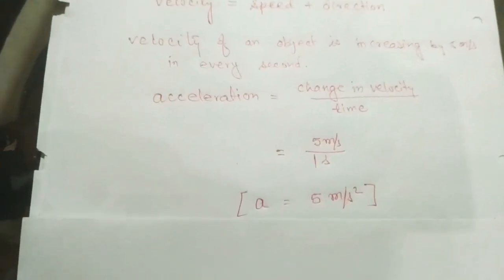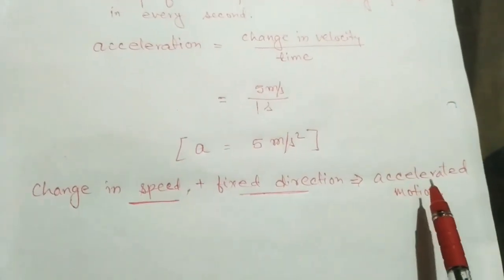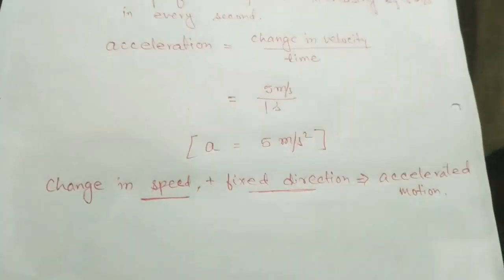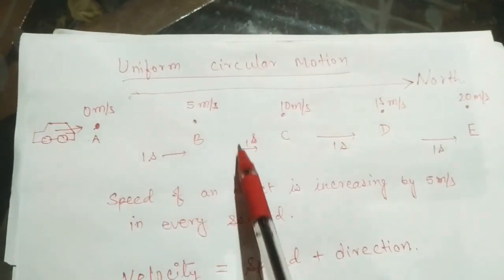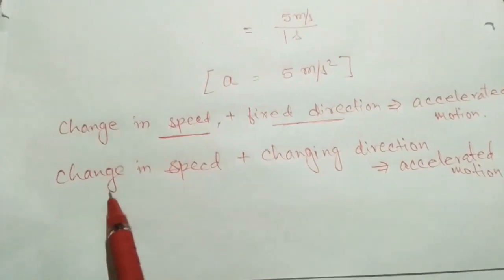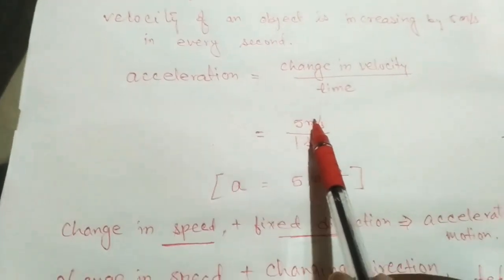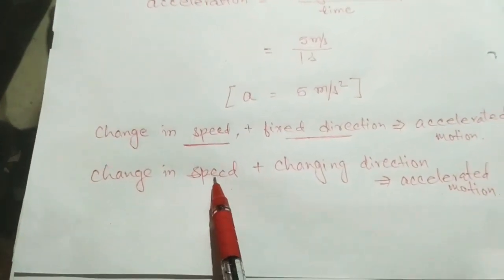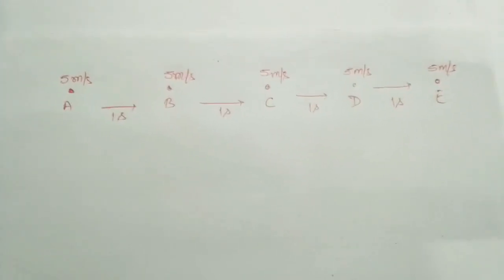CENTRE OF GRAVITY, U.C.M, CENTRIPETAL AND CENTRIFUGAL FORCE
Centre of gravity, uniform circular motion, centripetal and centrifugal force